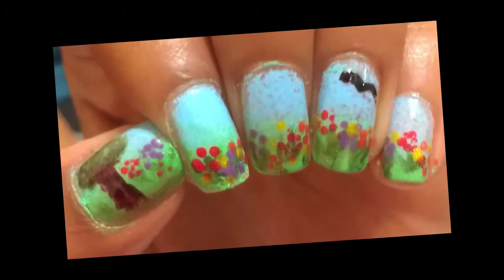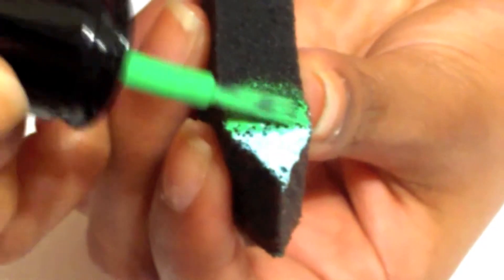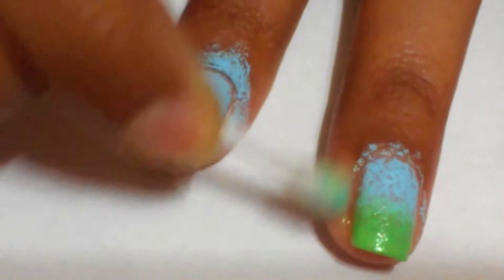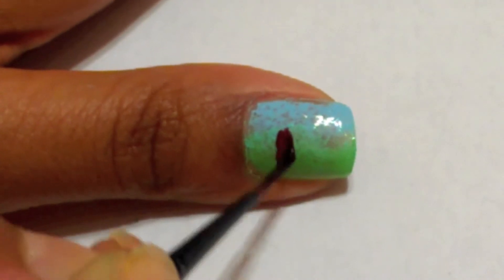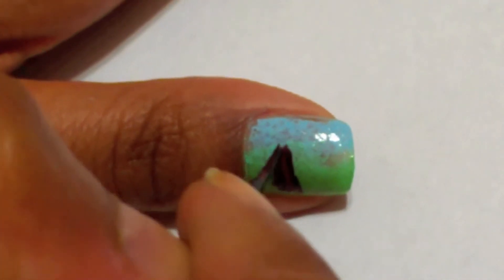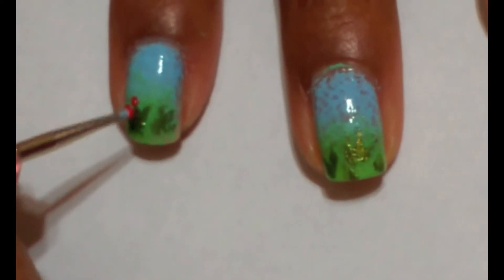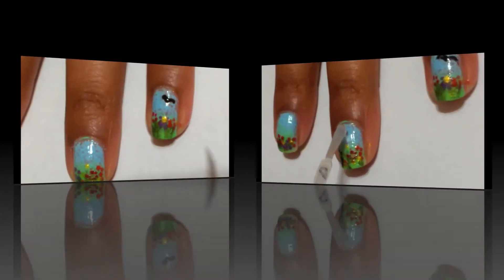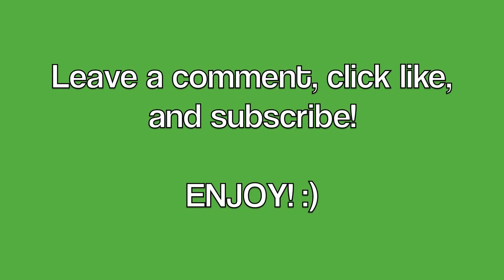Fun Spring Garden Scene Nail Tutorial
This is a fun nail tutorial to get into the swing of spring! This video shows a very easy, step-by-step tutorial on how to get a springy scene using all of your nails. Use the same colors we did or mix it up and use your own.